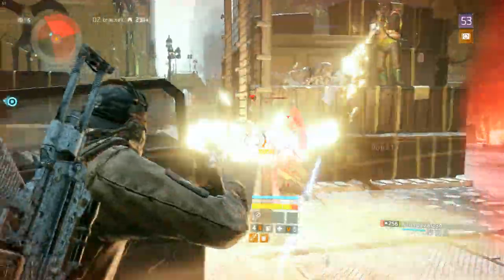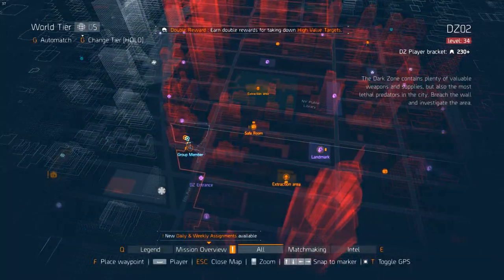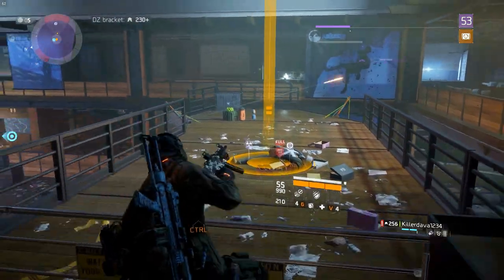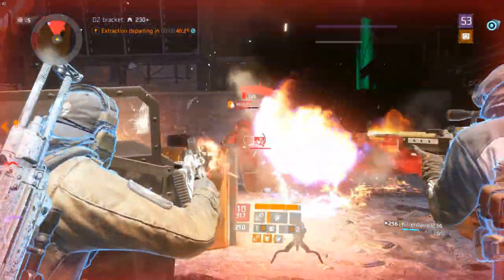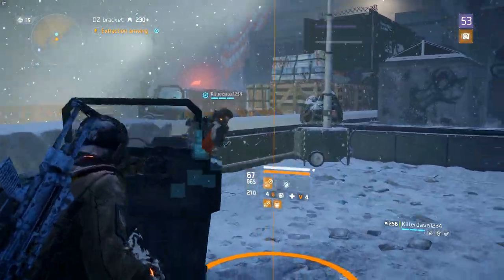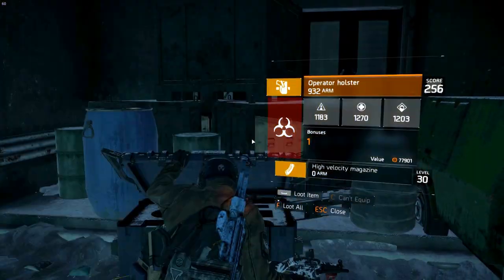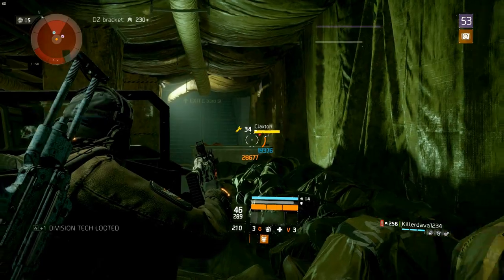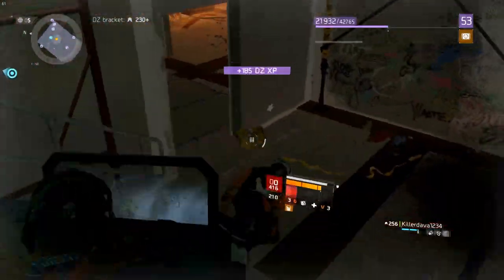The Division™ 1.6 - Dark Zone Routes (Introduction)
Getting lost in the vastness of the Dark Zone? Don't know where to start? In this short series Wazzab will show you how to loot the Dark Zone areas (DZ01-09) effectively. This particular video serves as an introduction to those guides, since we'll talk about basic information that is good to know before heading into the Dark Zone.